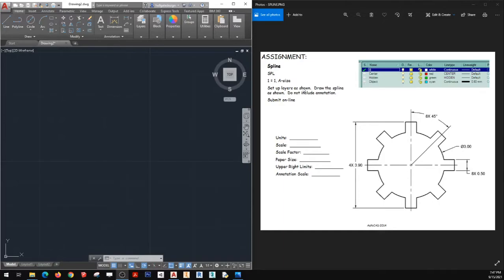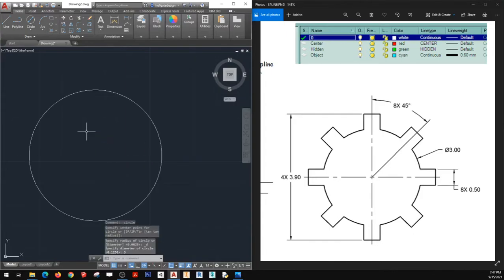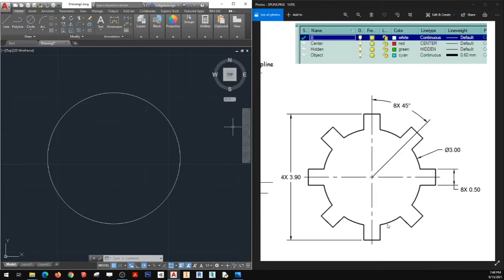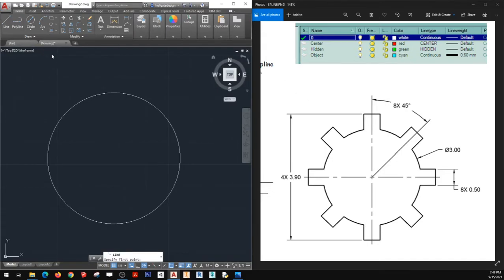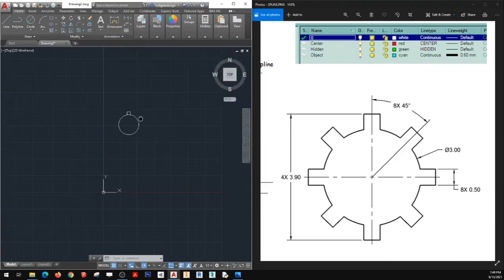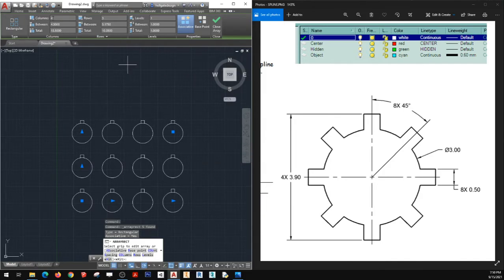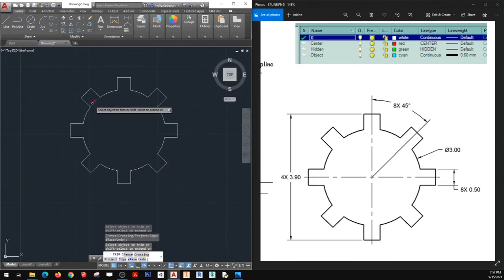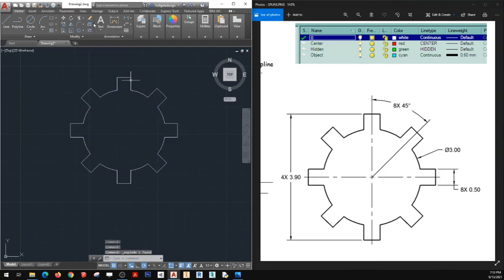DDSN 114- ASSG 4: SPLINE